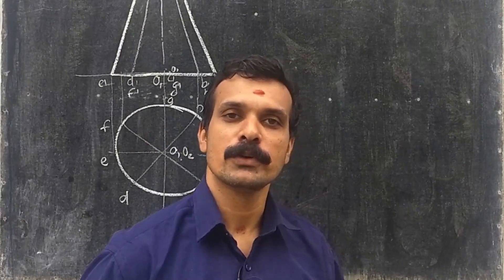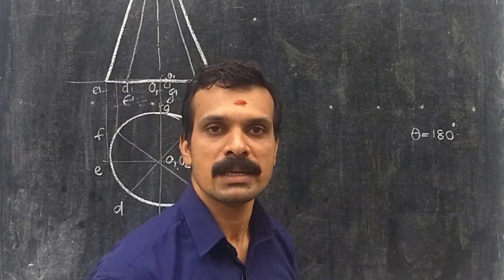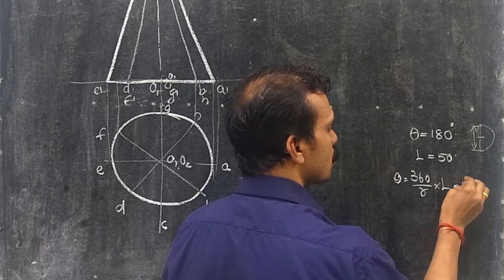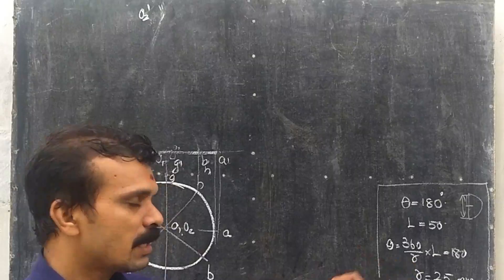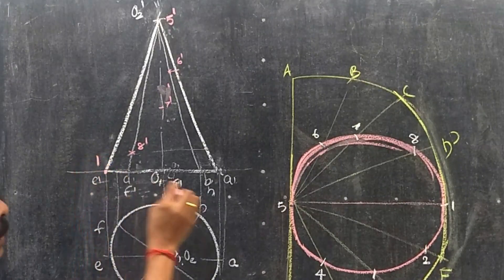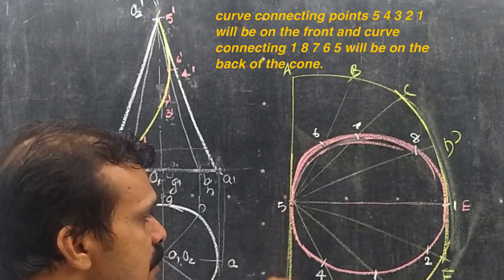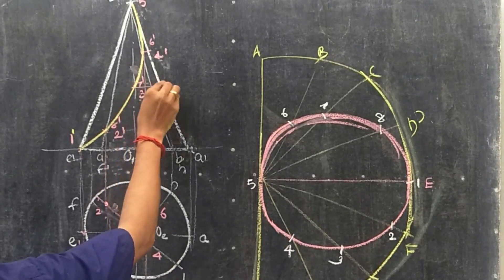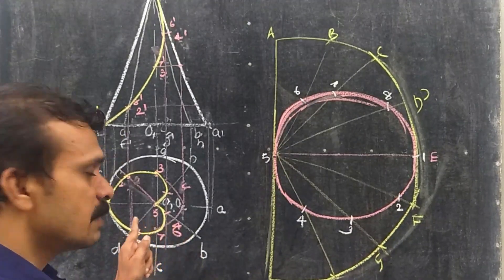#24 Obtaining a Circle on the Surface of Cone using its Development | Rajaneesh R Chandran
The development of the lateral surface of a cone is a semicircle of 100 mm diameter. Inscribe the largest possible circle in this semicircle. Draw the front and top views of the cone and locate the inscribed circle in both views.